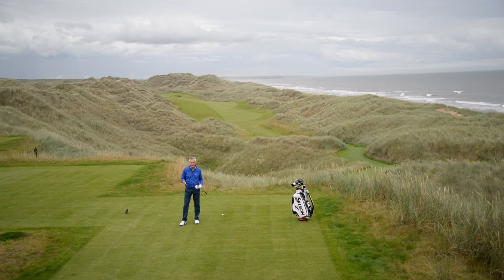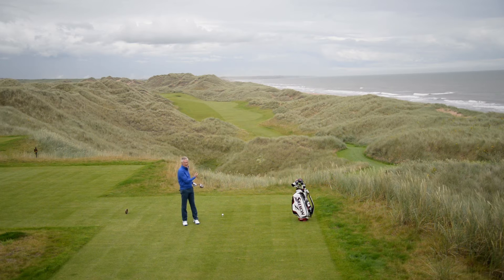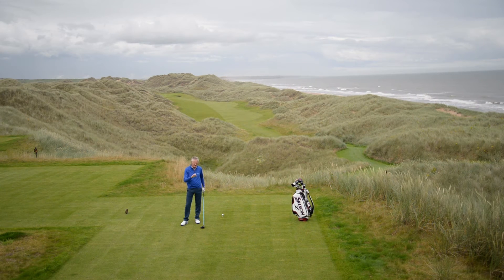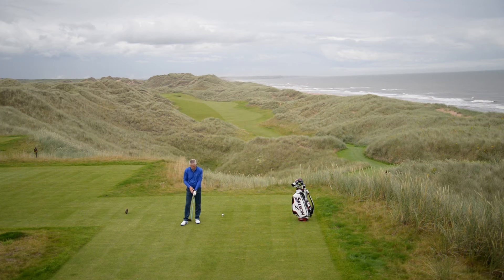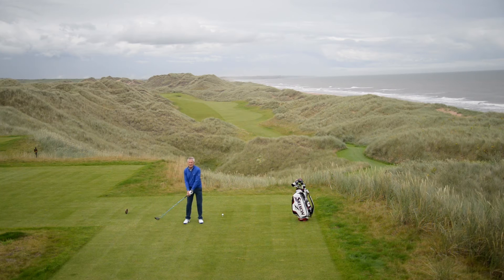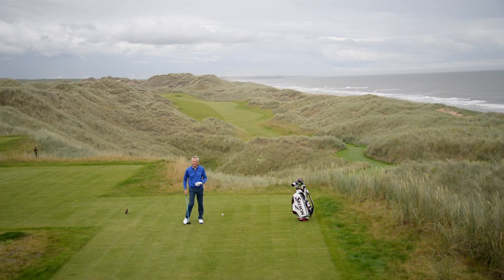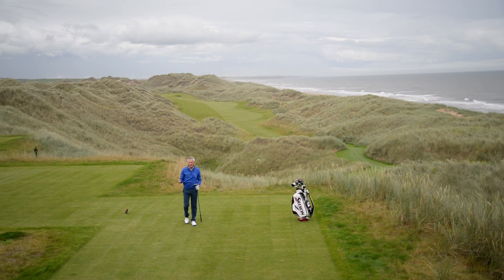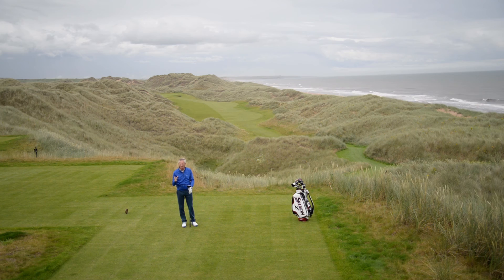Andrew Murray - Keeping Your Rhythm with Srixon Z765 Driver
Srixon Europe has introduced its next-generation Z65 range of drivers. Designed specifically for maximum distance and control, the Z65 series showcases the most innovative, highest performing clubs the brand has ever bought to market.

To put this premium level of performance into practice, we travelled to Trump International Golf Links where Srixon Ambassador Andrew Murray demonstrated some useful driving tips. In this video he highlights the importance of rhythm.